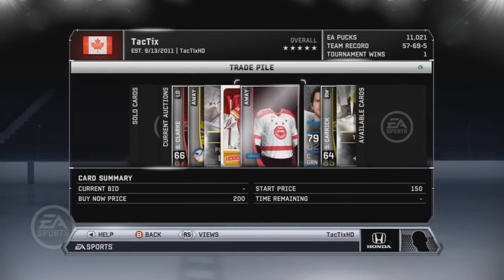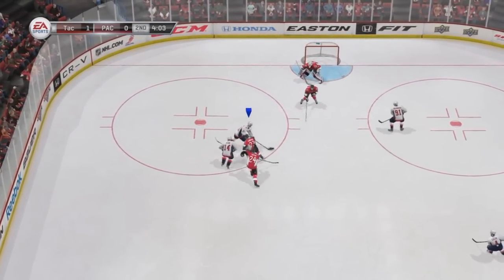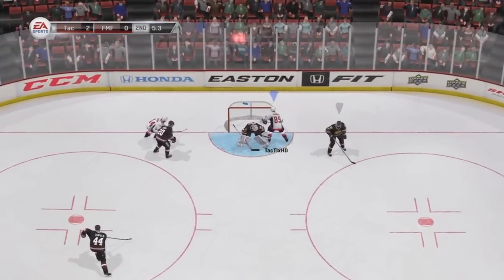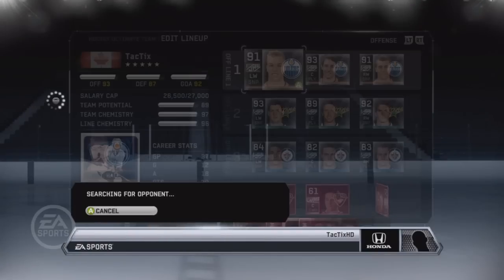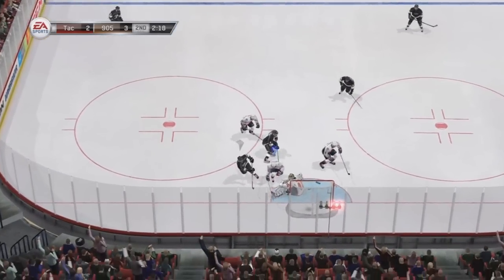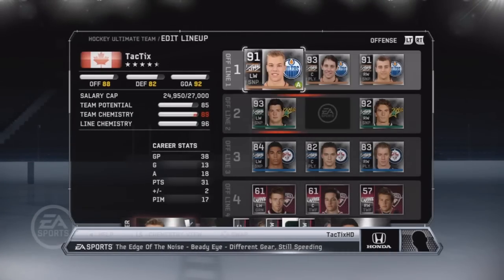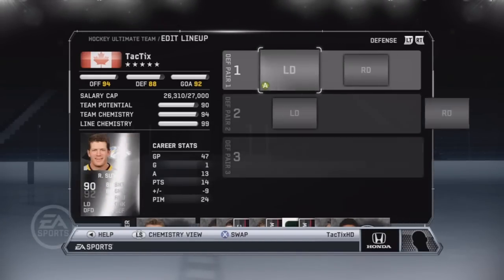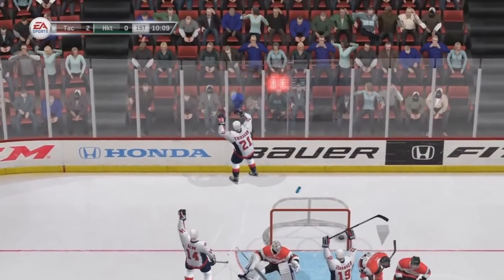NHL 12 HUT | Road To Glory 43 | TacTixHD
Can we get 40 likes? I hope you guys are enjoying my NHL 12 Hockey Ultimate Team Road To Glory series!